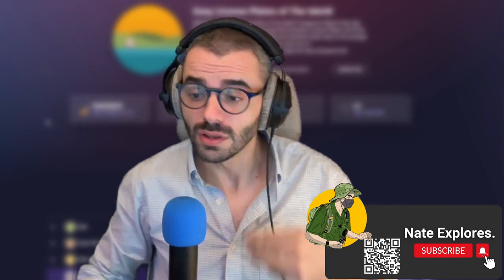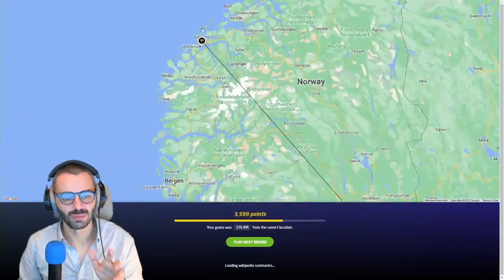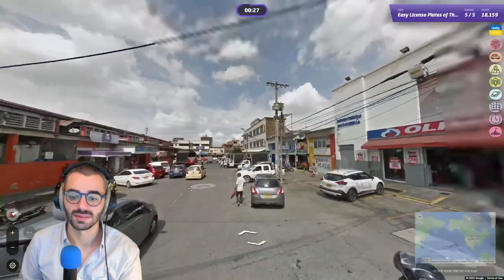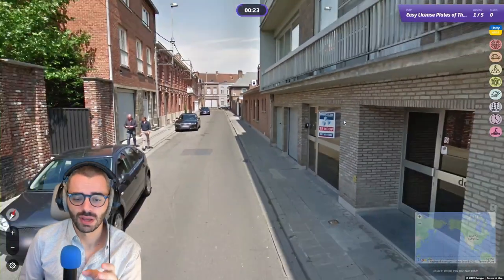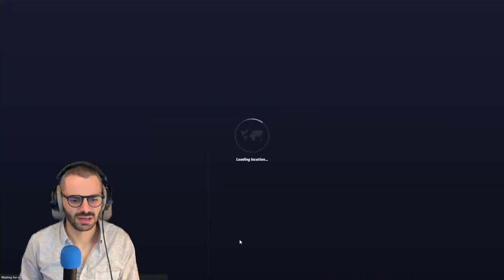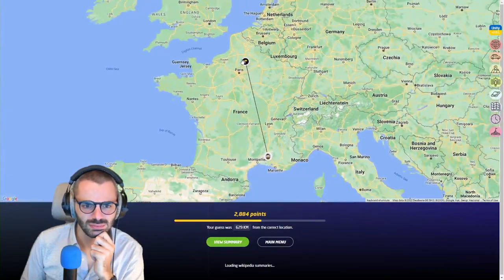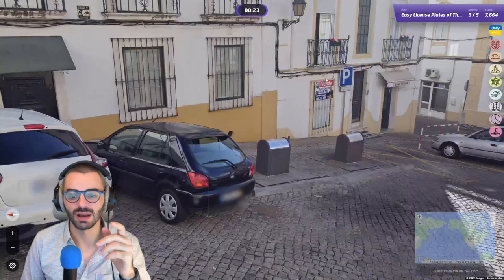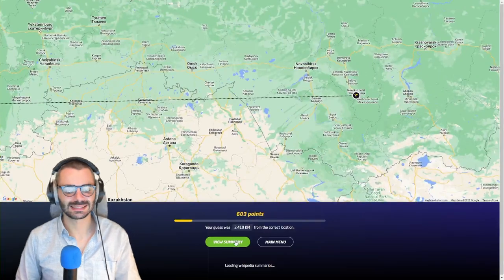Learn Licence Plates with this GeoGuessr Map - Play-Along with Tips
Play-Along:
I'M ALSO ON TWITCH, EVERY MONDAY, WEDNESDAY, FRIDAY AND SATURDAY
Okay but then I'm wondering, what would GeoWizard or Ludwig or Sambucha or Sidemen or GeoRainbolt or Petery get in the same map as me ? It would be nice to see them play along my video haha. Keep dreaming man... that guy seriously has some serious skills. But anyways, GeoGuessr is probably my favorite game so far... I love travel and geography in general and it's always nice to discover new countries, cities and places in general through the game.
Also, if some of you want to challenge me one day on a specific game more or map, whether it is in explorer mode, battle royale or even competitive city streaks, just let me know and I'll be very happy to lose haha. Alright enough for the algorithm. Love y'all.